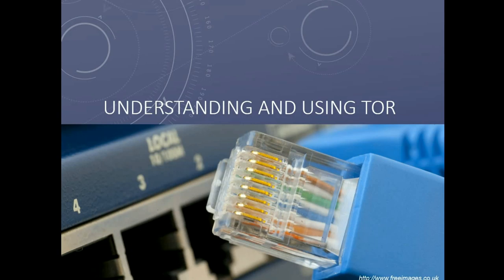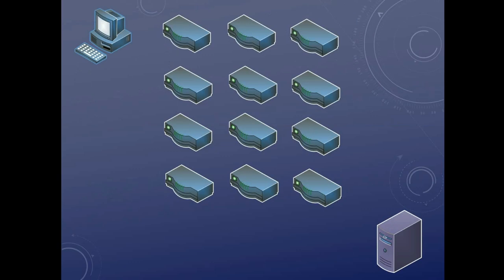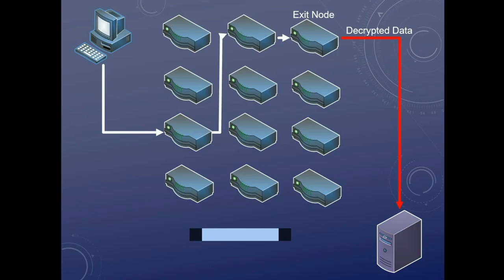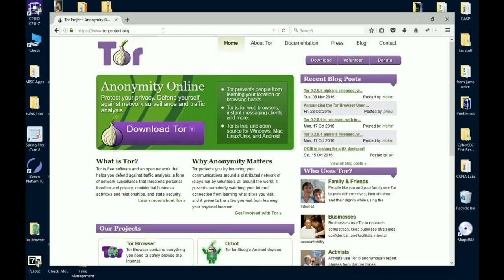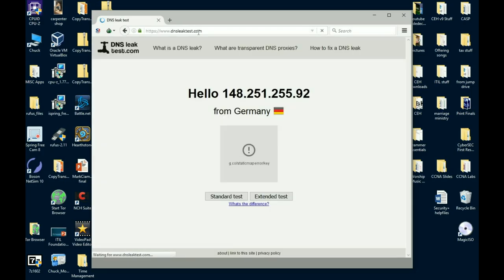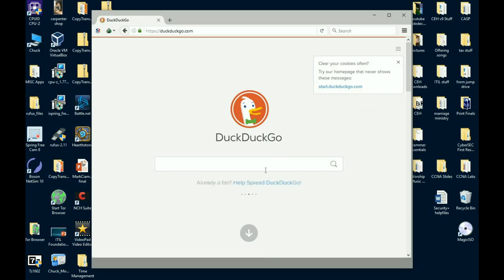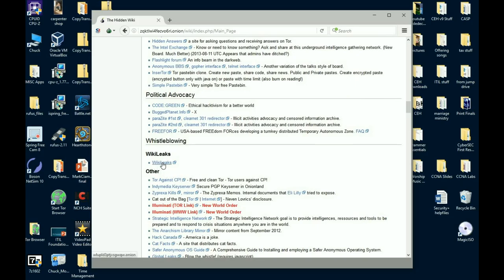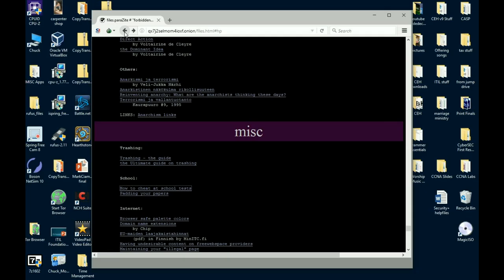Understanding and using TOR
Understanding The Onion Routing (TOR) and how to use it!